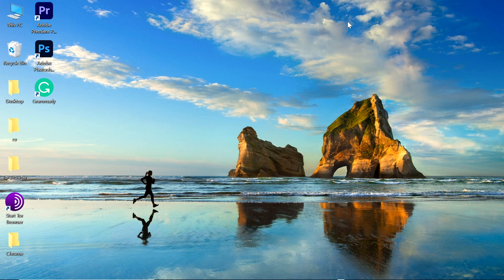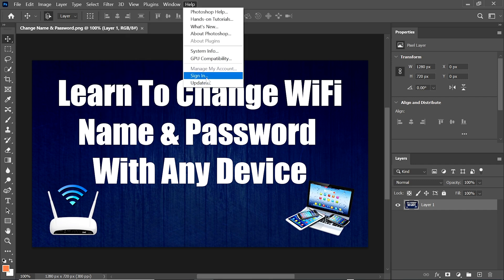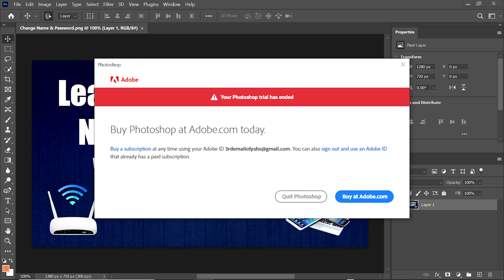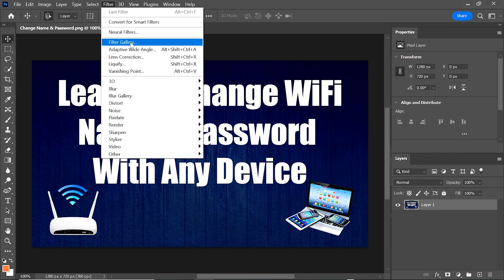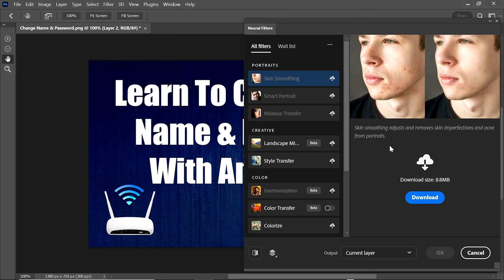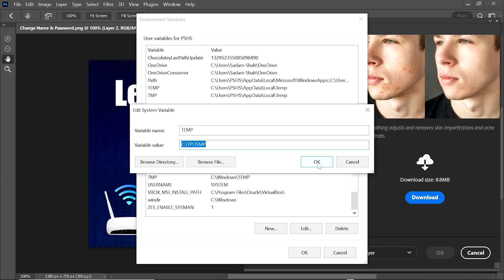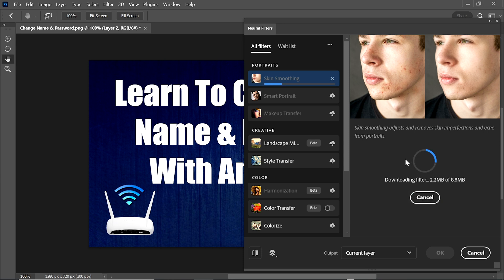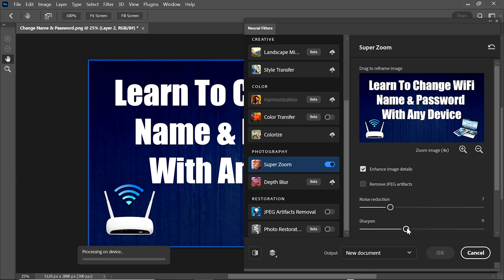How to Solve Neural Filters Problems in Photoshop 2023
In this video, we will learn about the problems of neural filters in Photoshop 2023. we will learn how to solve the issue of neural filters not working in Photoshop 2023. we will also learn how to solve the issue of neural filters not downloading in photoshop 2023.

First, we will solve the not working issue of neural filters in Photoshop 2023. After solving the not working issue of neural filters, we will also solve the not downloading issue of neural filters in Photoshop 2023.

We also learn how to use neural filters with free adobe account in Photoshop 2023.

Link of video, how to create free adobe account